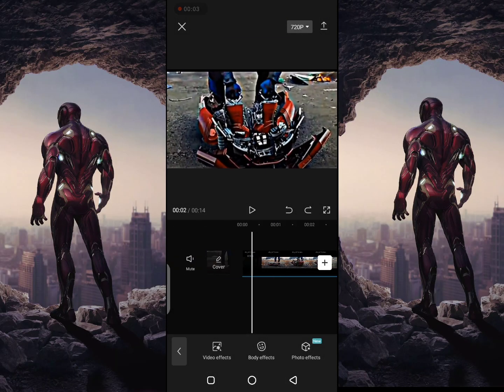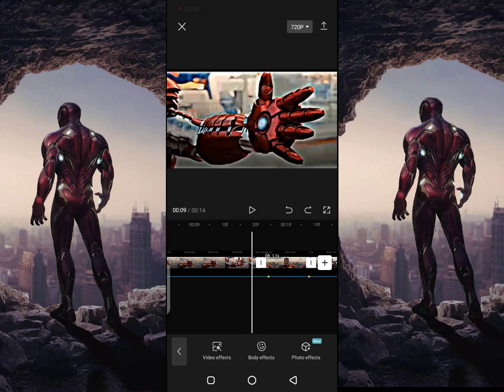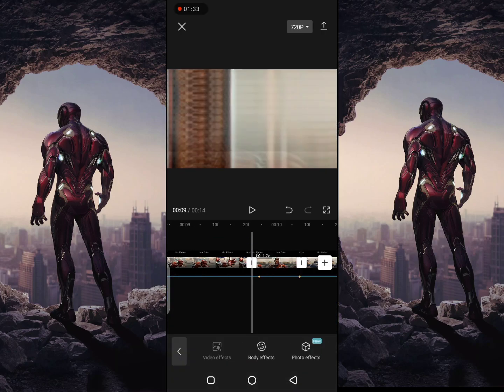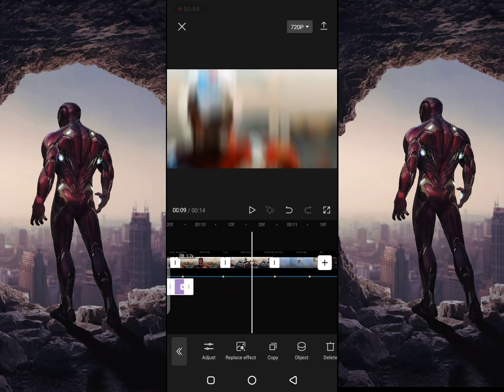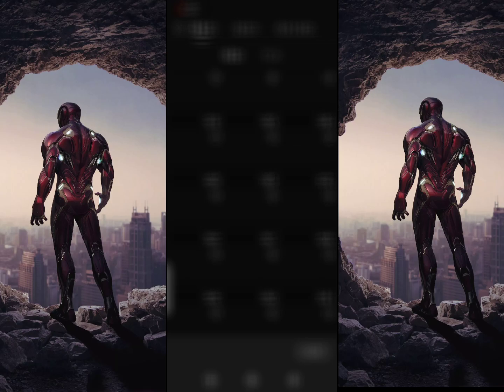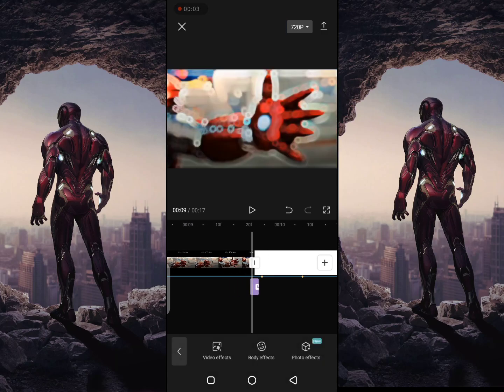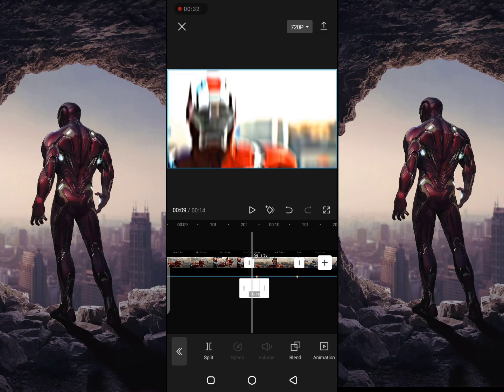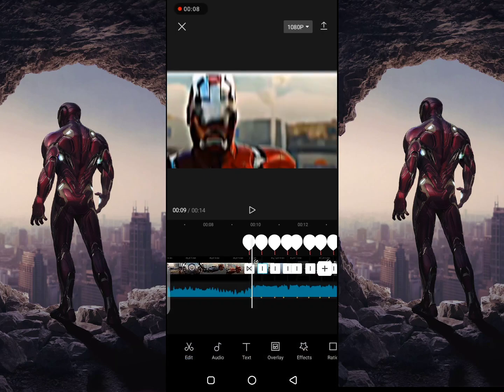After effects edit tutorial on capcut#viral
capcut after effects tutorial
capcut colour grading tutorial
capcut improve editing tutorial
capcut aggressive shake tutorial
capcut x and y shake tutorial
capcut transition tutorial
transition tuotial on capcut
improved edititing tutorial
hdr vedio editing tutorial
trending vedio tutorial